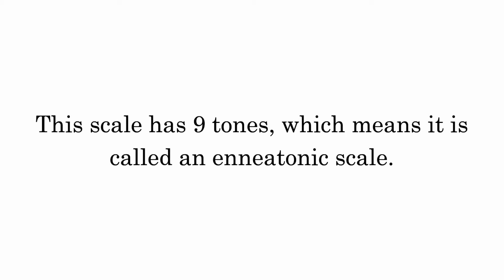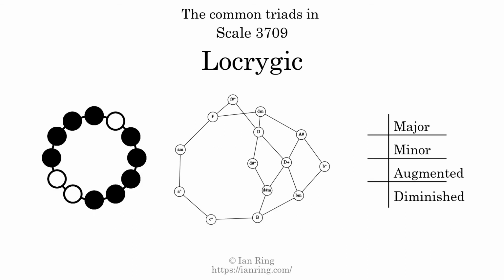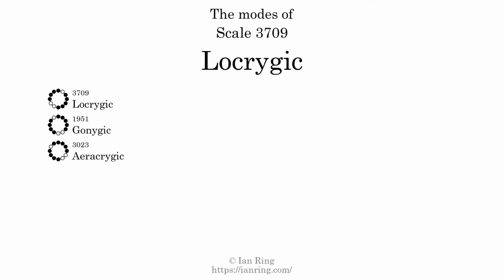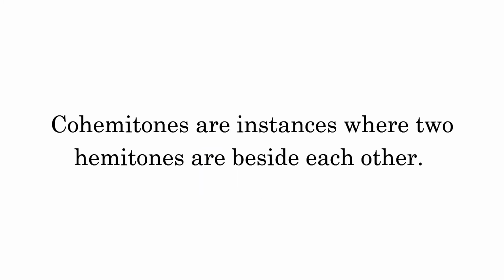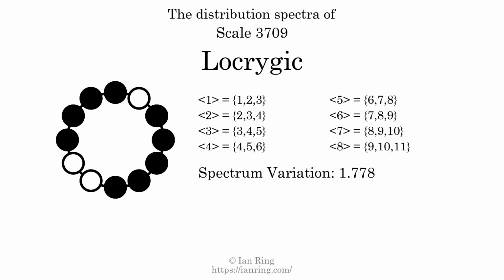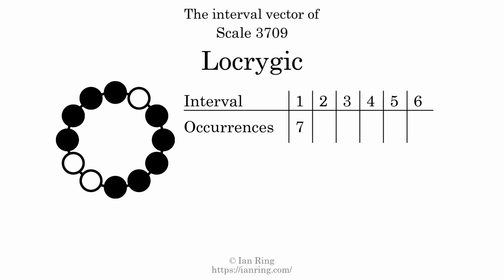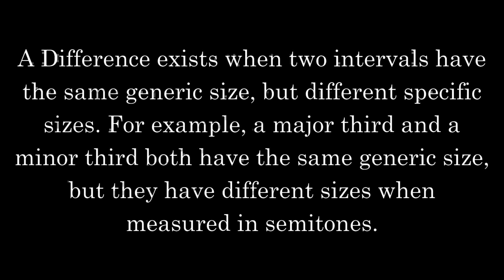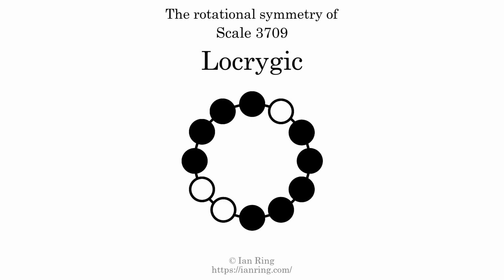Scale 3709: Locrygic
More than you will ever need to know about Scale 3709, an enneatonic scale also known as "Locrygic". Part of an enormous series of scale analysis videos by The Exciting Universe Of Music Theory.